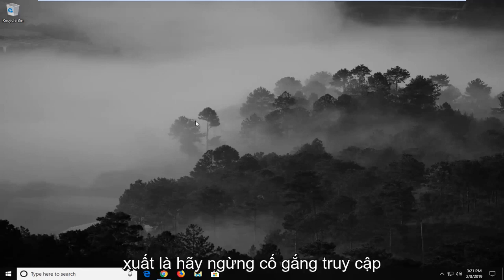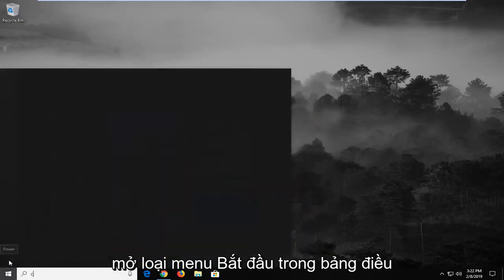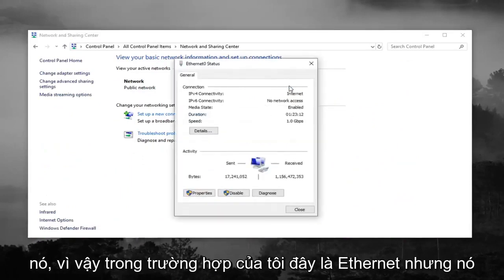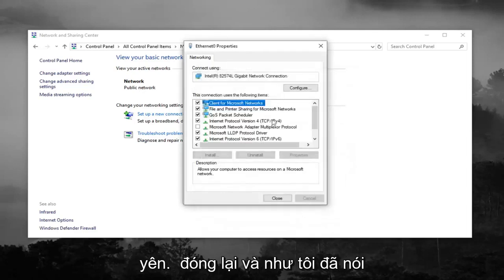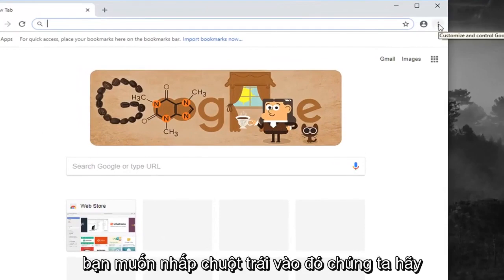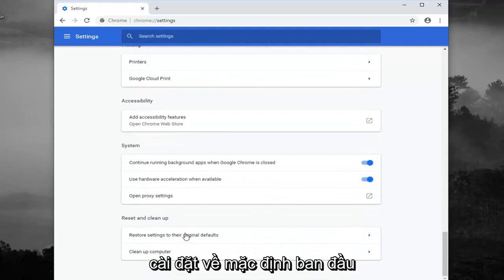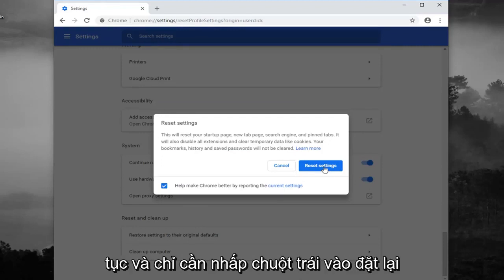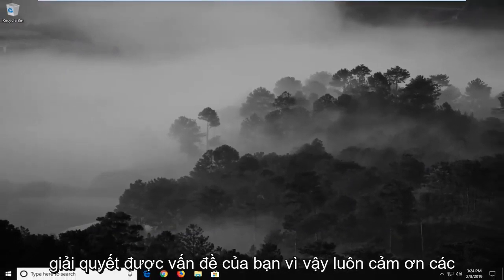Cách khắc phục lỗi “Lưu lượng truy cập bất thường từ mạng máy tính của bạn” khi tìm kiếm trên Google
Hệ thống của chúng tôi đã phát hiện lưu lượng truy cập bất thường từ mạng máy tính của bạn KHẮC PHỤC [Hướng dẫn]

Nếu bạn gặp thông báo lỗi "Hệ thống của chúng tôi đã phát hiện thấy lưu lượng truy cập bất thường từ mạng máy tính của bạn" trong khi tìm kiếm nội dung nào đó trên Google, bạn đã sử dụng nó quá nhanh. Điều này xảy ra khi hệ thống của Google nghĩ rằng các yêu cầu được gửi được thực hiện tự động bởi rô bốt. Về cơ bản, khi bạn tìm kiếm thứ gì đó trên Google, những gì bạn đang làm là gửi yêu cầu đến máy chủ, sau đó sẽ phản hồi lại truy vấn tương ứng của bạn. Tuy nhiên, khi các yêu cầu được gửi quá nhanh, bạn sẽ bị chặn lại bởi thông báo lỗi đã nêu.

Thông báo lỗi có thể do một số yếu tố, có thể do kết nối VPN, cấu hình trình duyệt của bạn, v.v. Điều quan trọng cần lưu ý là thông báo lỗi không có nghĩa là Google đang theo dõi hoạt động của bạn hoặc lưu giữ hồ sơ mạng của bạn, nhưng đúng hơn nó chỉ là một giả định được thực hiện bởi các hệ thống của Google.

Trong trường hợp bạn chưa biết, lưu lượng truy cập tự động có nghĩa là các yêu cầu được gửi đến hệ thống của Google được thực hiện bằng các công cụ tự động, v.v. Các yêu cầu đó được Google coi là tự động do thông báo lỗi bật lên để ngăn lưu lượng đó.